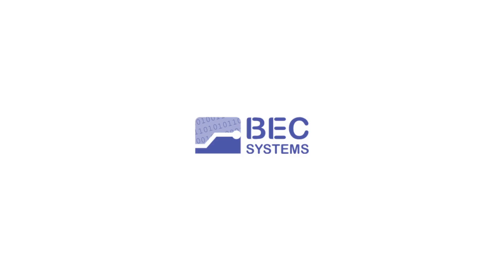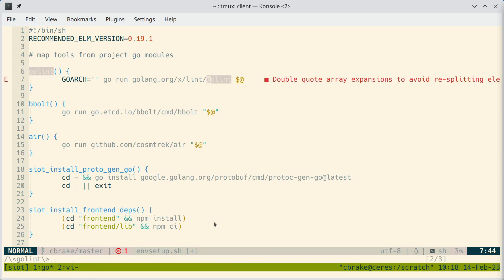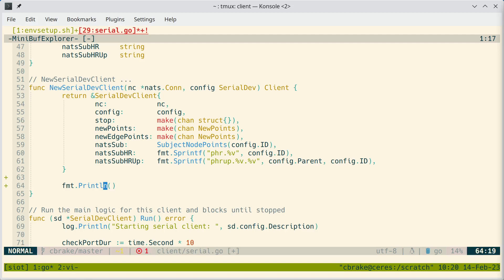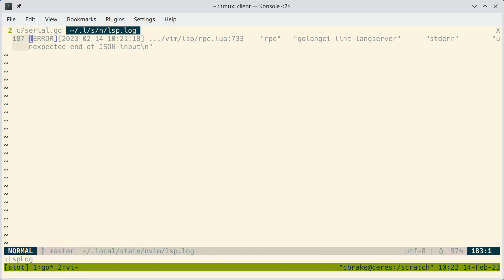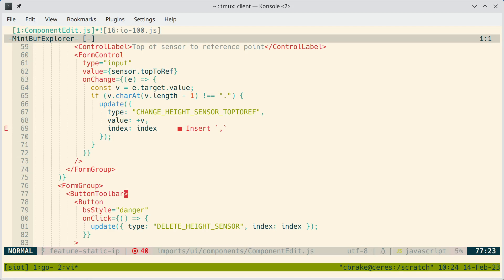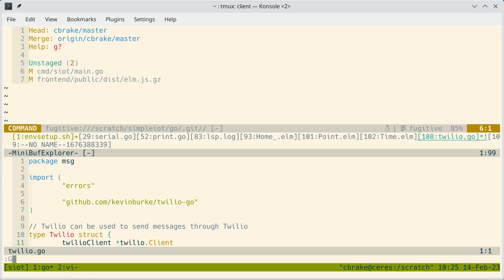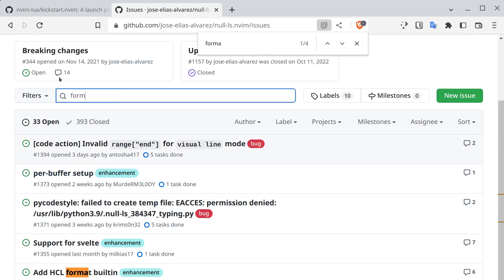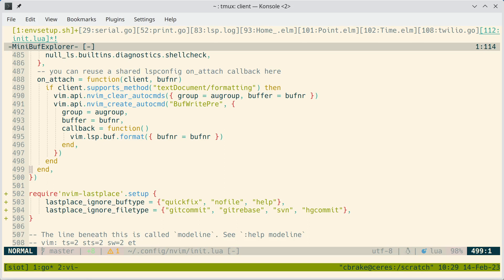Demo of Neovim Kickstart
This is a demo of how nvim-lua/kickstart.nvim can improve your Vim experience. null-ls is used to integrate formatters.